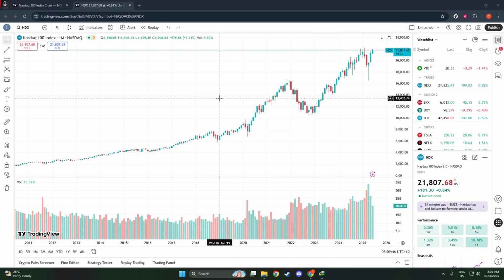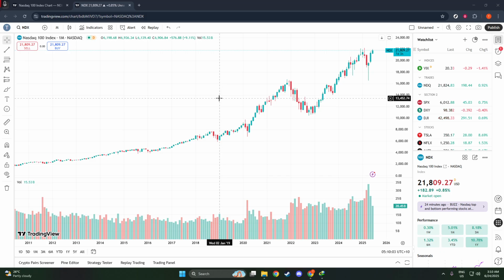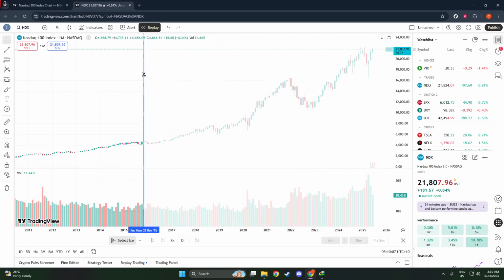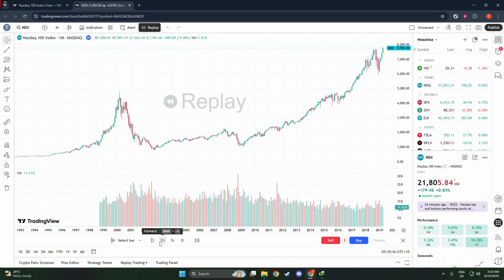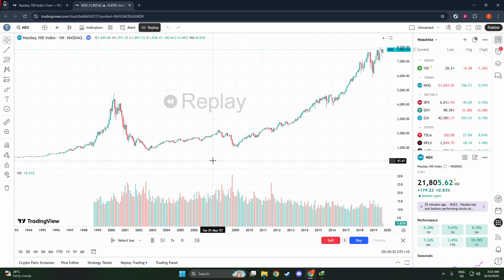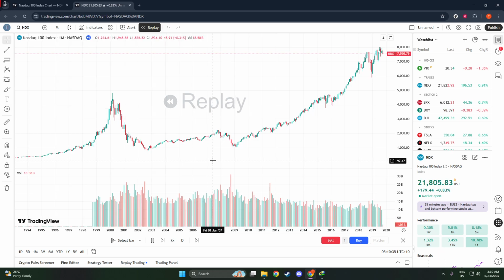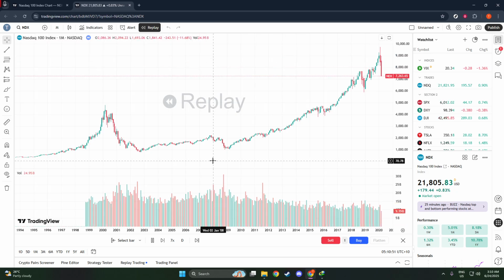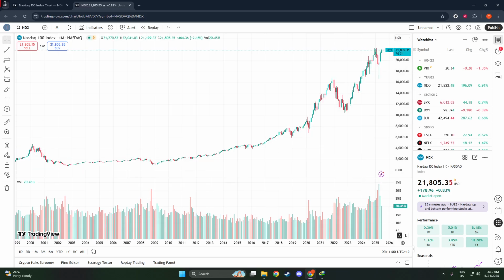How to Replay TradingView [2026 Full Guide]